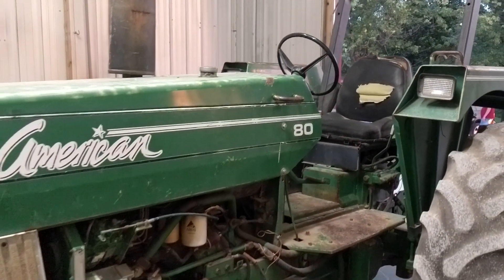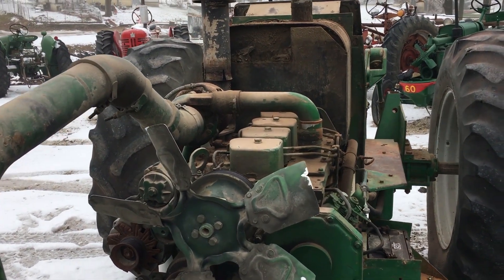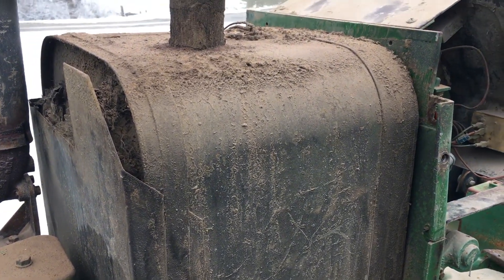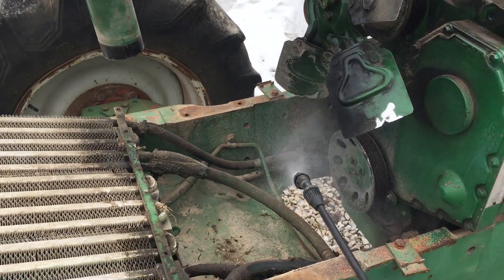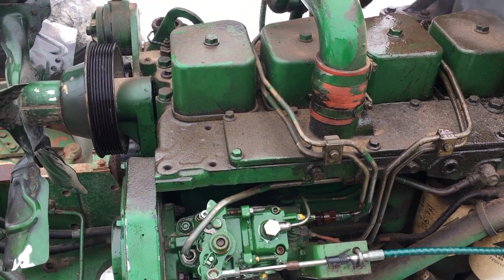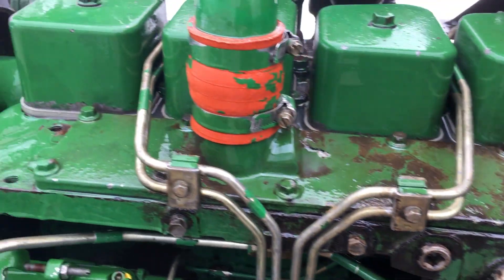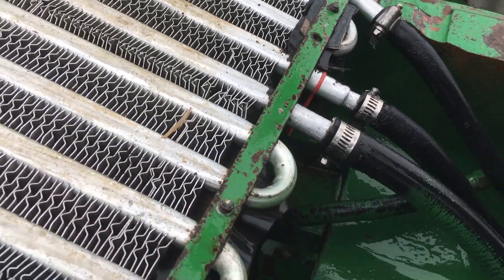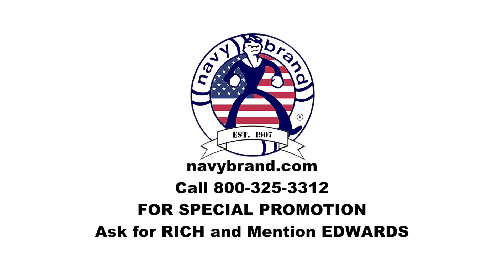RARE - White American Tractor! - Degreasing Before Painting With Navy Brand Manufacturing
Doug Edwards is restoring a low production White American tractor. Before re-painting he needs to remove all the decades of grease and grim. To do this he uses SA-47 Orange Automotive and Industrial Degreaser manufactured by Navy Brand of Saint Louis, Missouri.  WANT TO TRY IT?

Don't forget to watch us on RFD-TV!